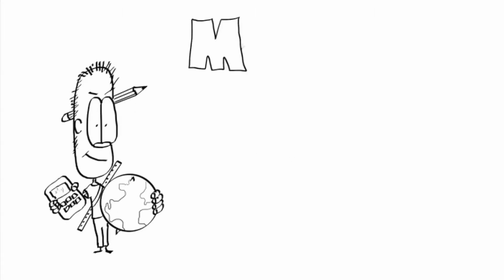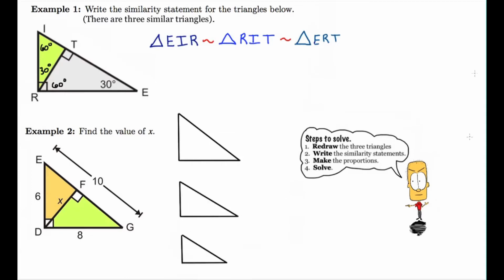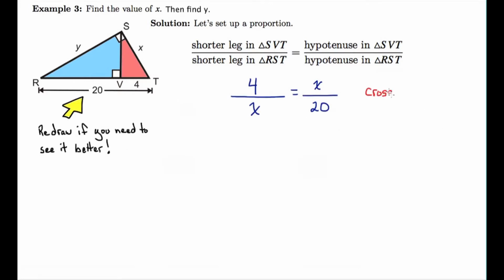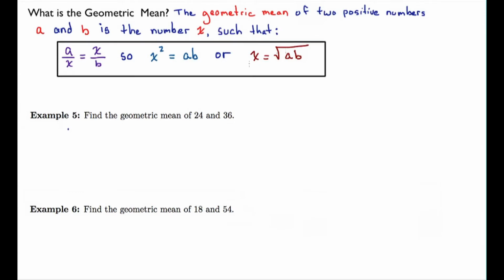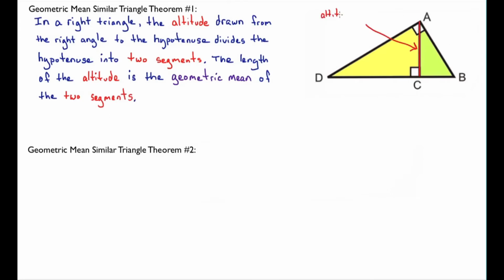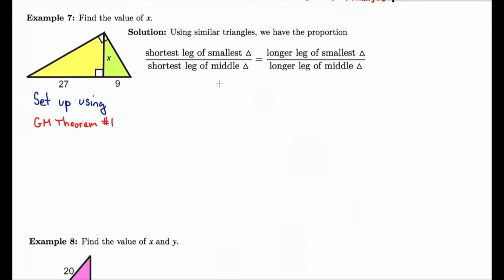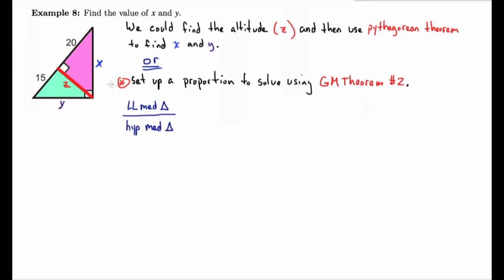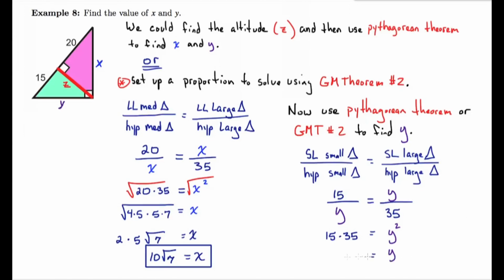7.3 Video Notes "Using Similar Triangles"